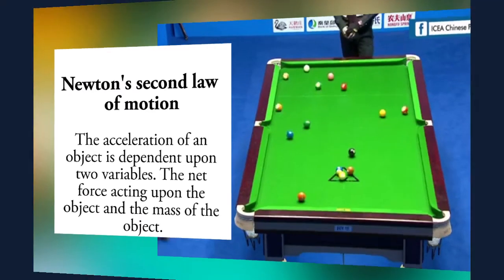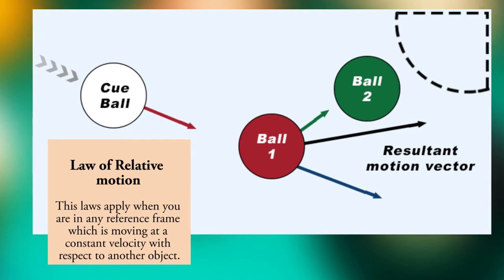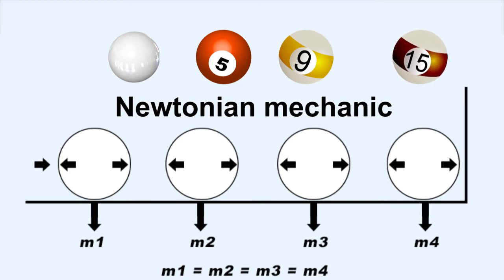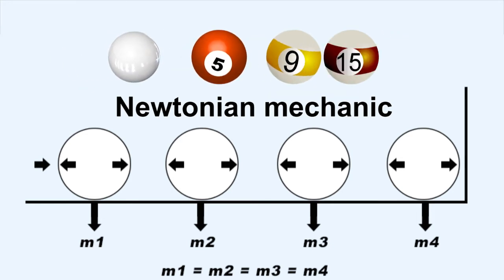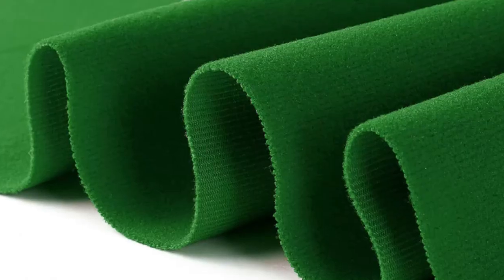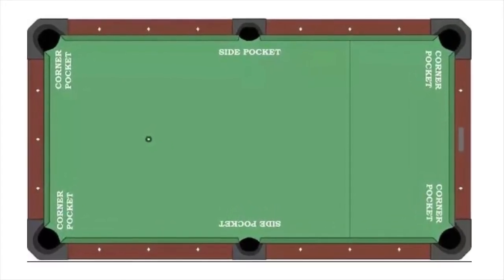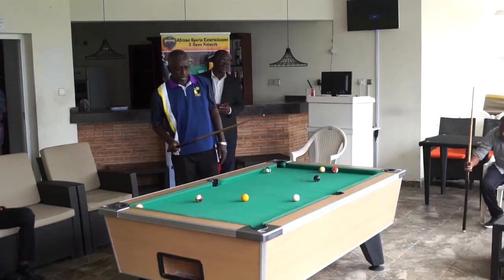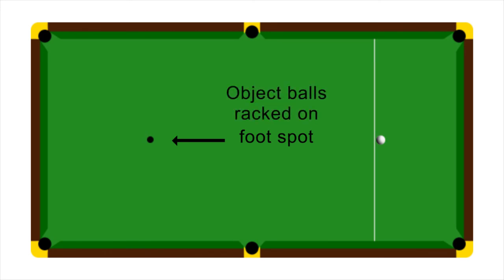Tutorial 001 Introduction to Pool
Detailed Cue Sports training from the Masters